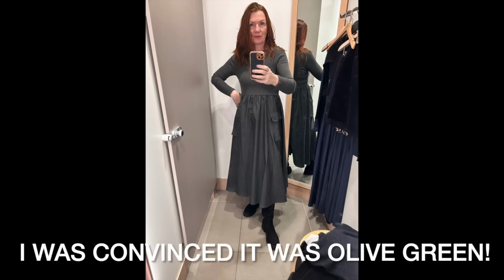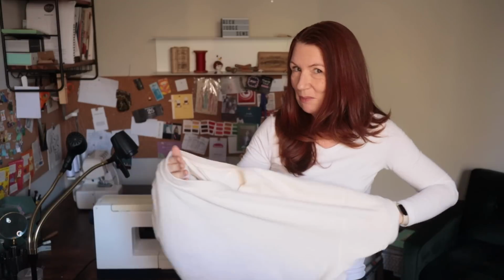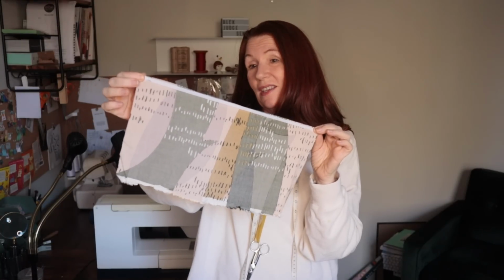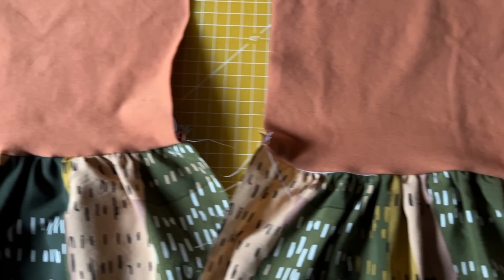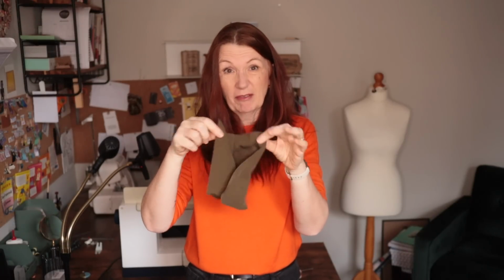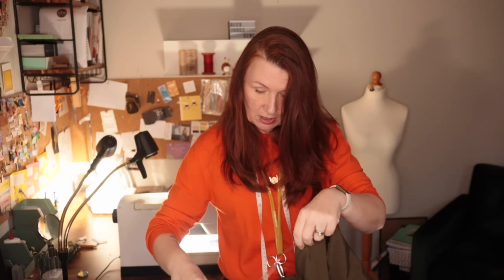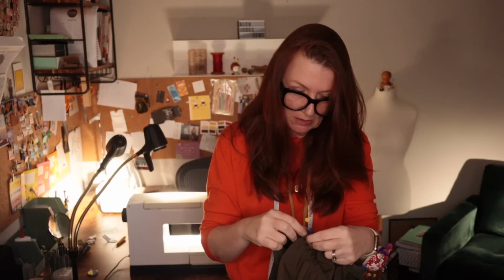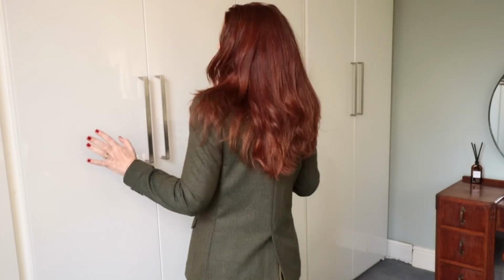I MADE MY OWN KNIT/WOVEN DRESS AND I LOVE IT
I was inspired to make my own version of this knit/woven dress and I'm really happy with how it turned out.